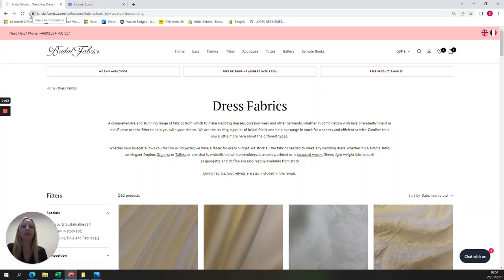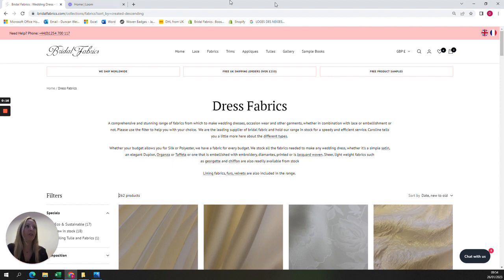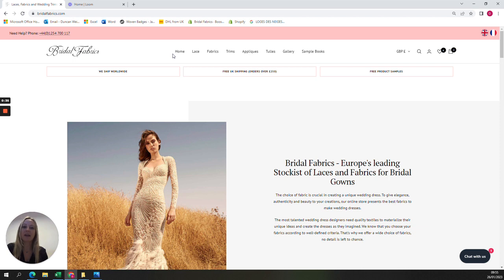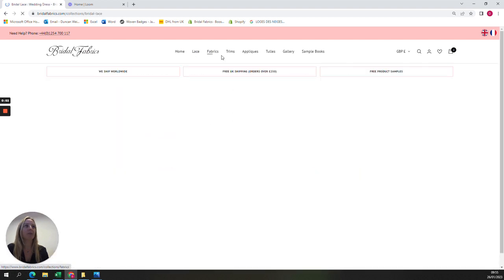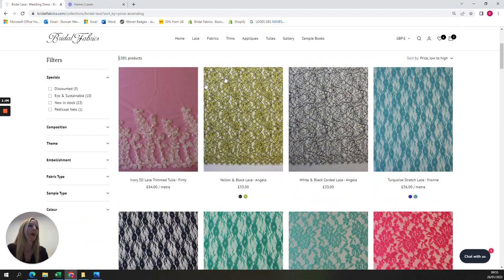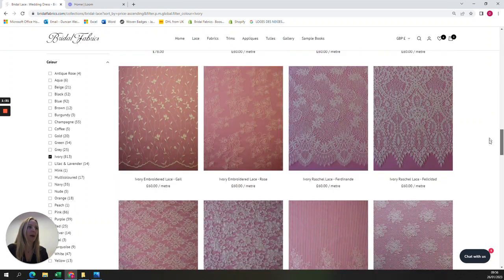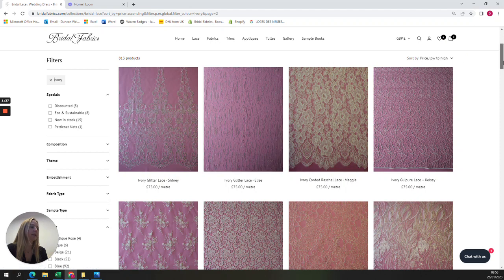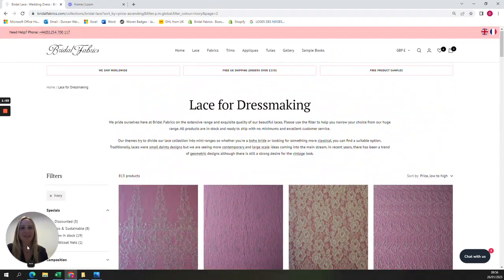Buy Bridal Lace for Wedding Dresses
A selection of ivory, white and coloured lace, fabrics, trimmings and tulle for the making of bridal gowns, wedding dresses or special occasion wear. We offer a great range of different designs, embellished lace, embroidery lace, Chantilly lace and many fabric choices including eco fabrics, silks, polys, plains, brocades, satins, chiffons crepe fabrics and mikado.  Browse our unparalelled range.  No minimum quantities, worldwide delivery and great customer service.  Trade accounts welcome.